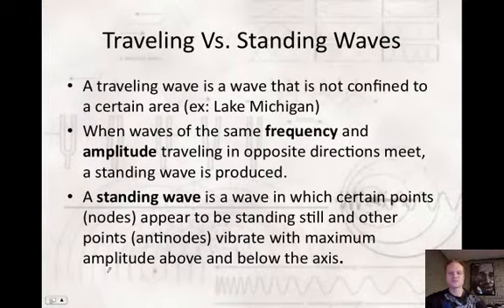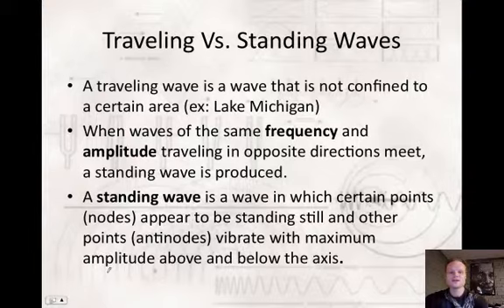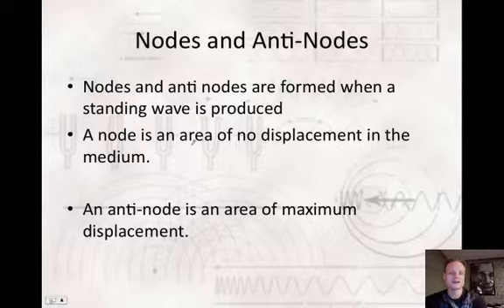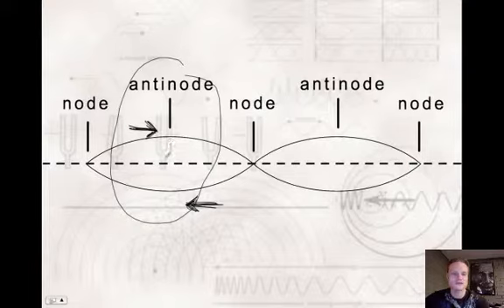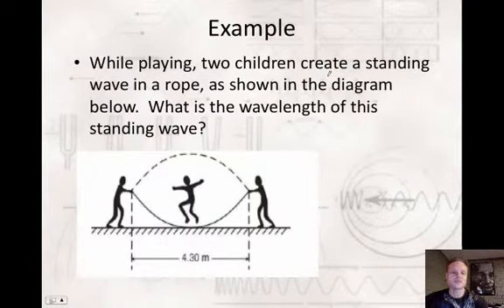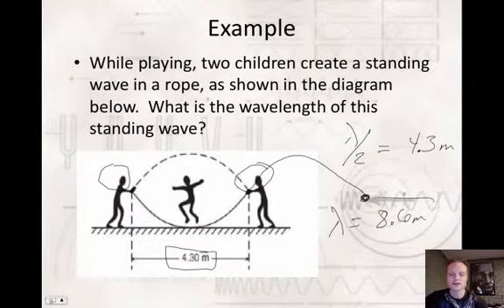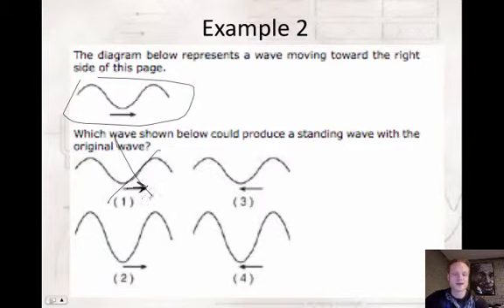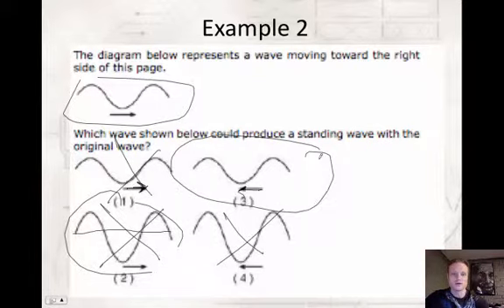Ch 14 Lesson 7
Table of Contents:

00:28 - Traveling Vs. Standing Waves
01:29 - Nodes and Anti-Nodes
01:59 -
02:48 - Example
03:45 - Example 2